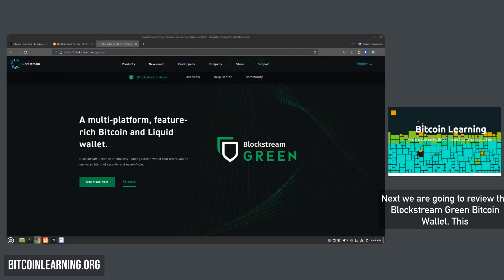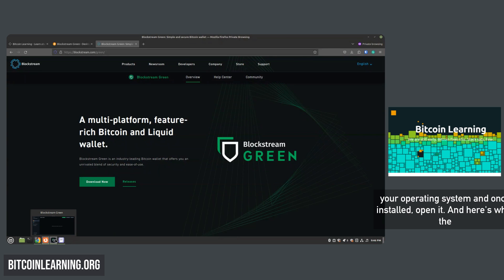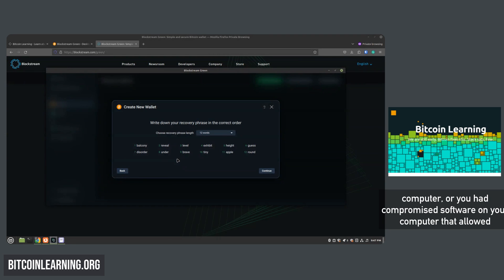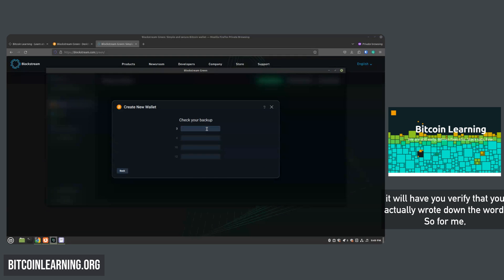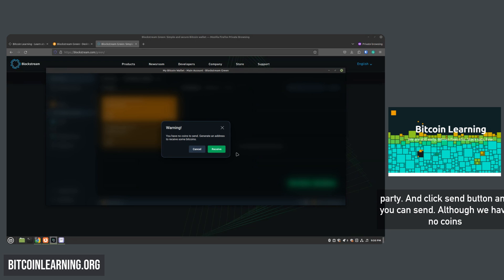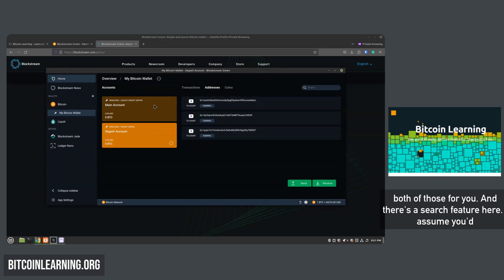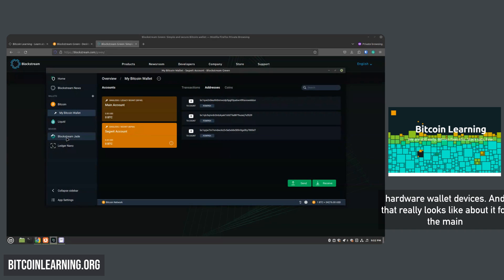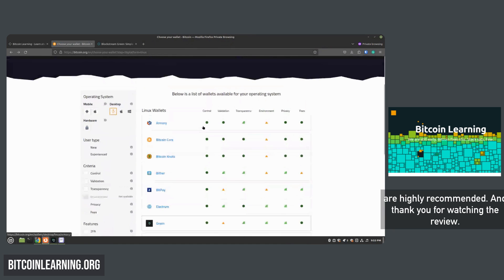Blockstream Green Wallet Review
Explore the essentials of Bitcoin management with our thorough review of the Blockstream Green Wallet. While the Green Wallet is known for its prowess in handling Liquid assets, this video focuses on its core features as a native Bitcoin wallet. We break down the simplicity behind its secure setup, the sleek user interface, and the basic options that make it a solid choice for Bitcoin enthusiasts.

What we explore:

The straightforward setup process for newcomers
The clean and intuitive design of the wallet's interface
Understanding the fundamental options for managing Bitcoin

Blockstream Green Wallet is designed to cater to both beginners and advanced users, with an emphasis on security with features like two-factor authentication and multisig transactions. If you're new to Bitcoin or looking for a reliable wallet that balances ease of use with robust security, this review will shed light on why Blockstream Green might be the wallet you need.